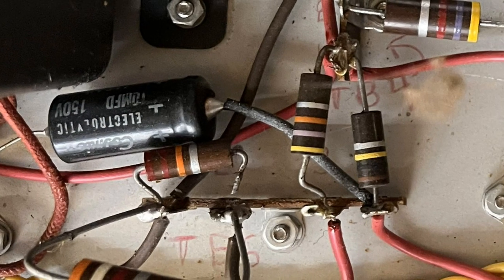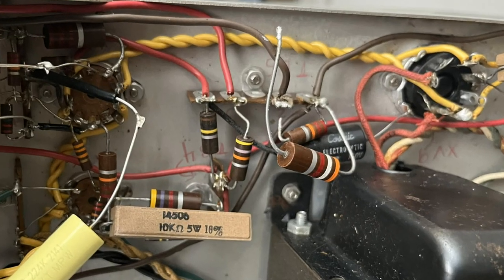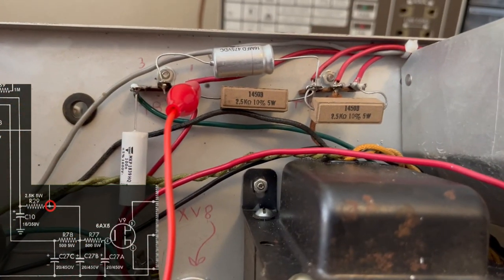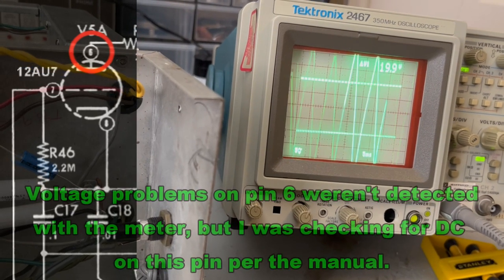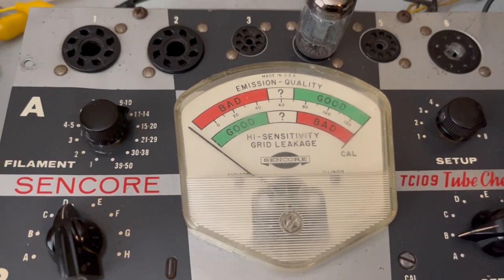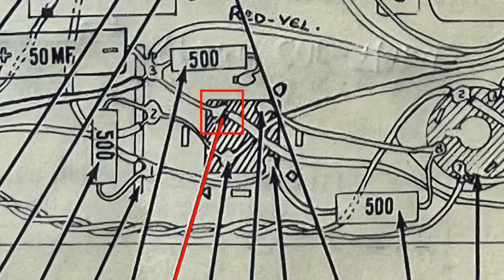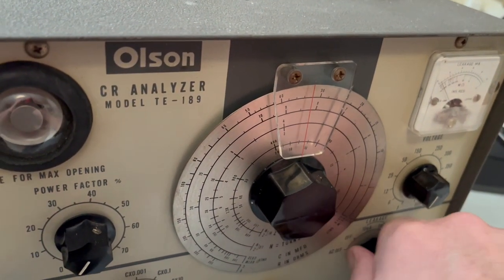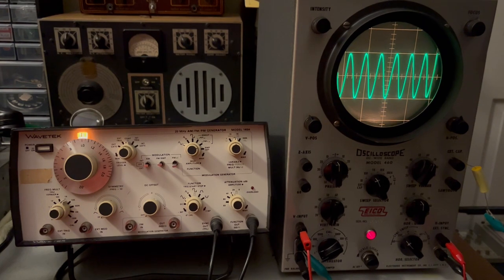EICO 460 Oscilloscope Restoration: My Procedural Errors and Wild Goose Chase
This video shows some of the things I did when restoring my EICO 460 oscilloscope.  Early on, I made a mistake that sent me off in the wrong direction for quite a while before I finally realized what I had done.  But there were a number of significant issues with this scope when I received it that genuinely needed to be addressed.

The scope came with an original instruction manual; I provide shots of the manual's pictorial diagrams in this clip, which 460 owners can freeze and screen capture if needed.

I got so frustrated with the wild goose chase that I wound up tossing quite a bit of video because I kind of decided not to publish this cluster.  But then I thought that perhaps it might prevent someone else from making the same mistake, so here it is in all it's glory - at least the parts I did salvage.

During the course of this video, I tested with a Tektronix 2467 oscilloscope, a Sencore TC-109 (Mighty Mite) tube tester, an Olson TE-189 CR Analyzer, an Olson KB-141 signal tracer, a Heathkit RF-1 signal generator and a Hickok 5900 function generator.  I show a shot of a Wavetek 148A function generator, which I used to test the scope out in a later video, but not this one. I cut out content of the KB-141 because the video was getting to be way too long, even with the lost content.

In hopes that it will be of use to someone: enjoy.